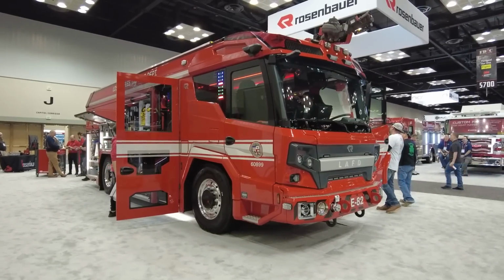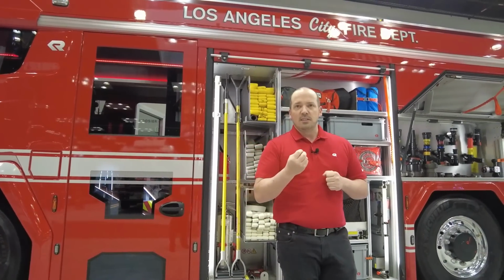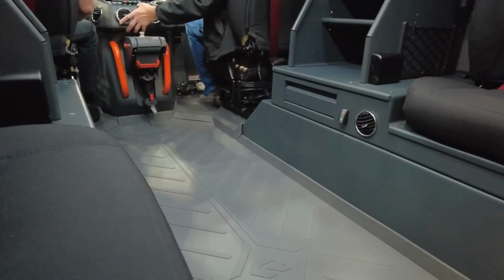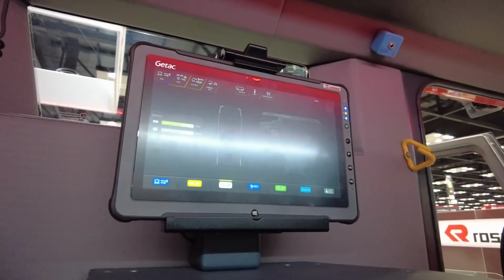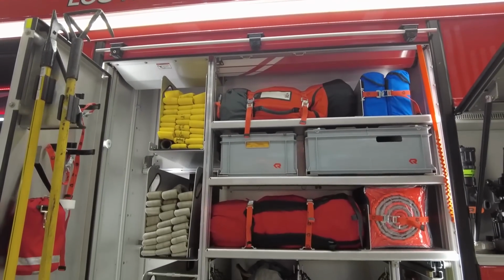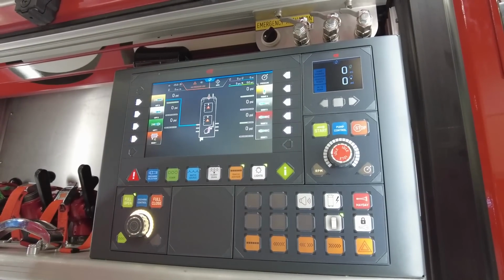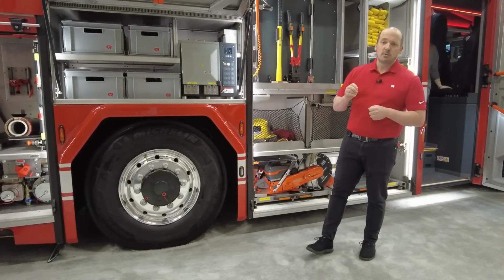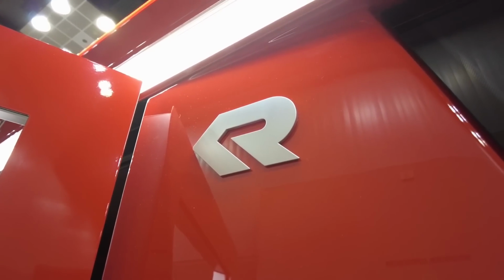LAFD RTX Walkaround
Todd McBride, the sales and marketing manager for Rosenbauer America, introduces the all new RTX, a firetruck with an electric portion and a diesel range extender. When the batteries reach 20%, the range extender will kick in and recharge the batteries in as little as 45 minutes, extending operation for another 4-6 hours. The truck also has an adjustable air suspension that allows for different ground clearances for various conditions, such as driving, off-road, wading, and fording. The cab of the truck has been designed to feel like a command center and has no engine tunnel. The truck also has a number of features to improve safety and convenience for firefighters.